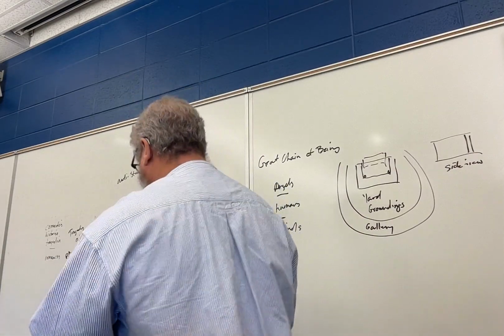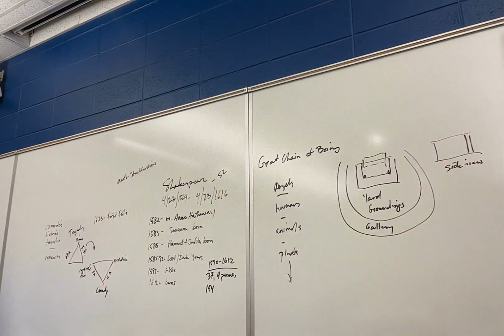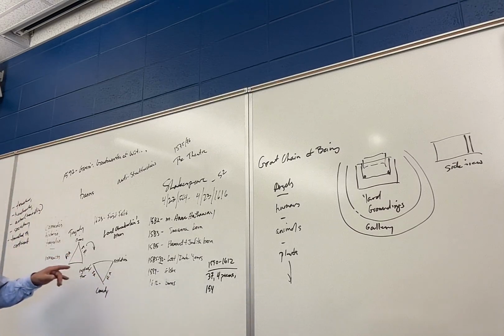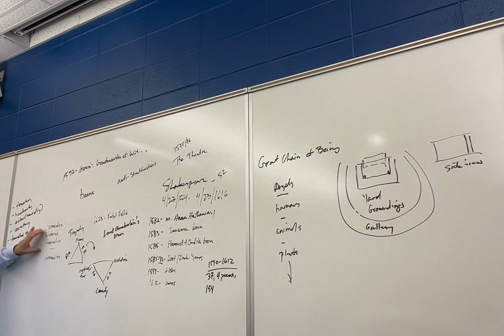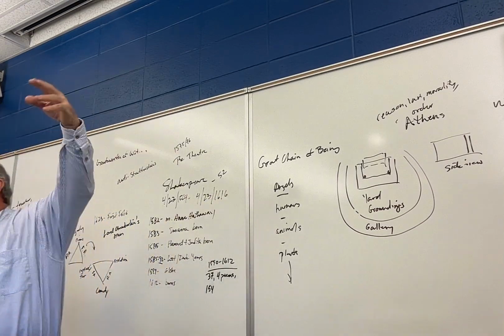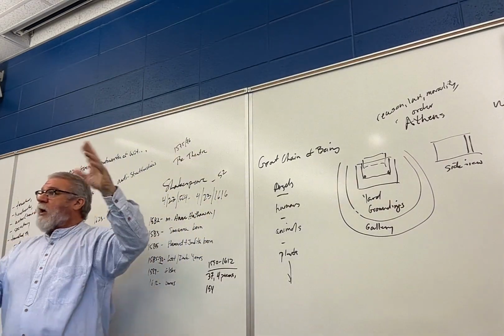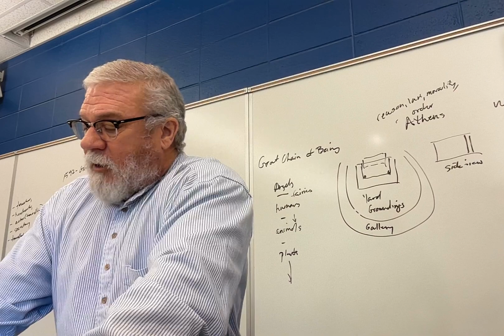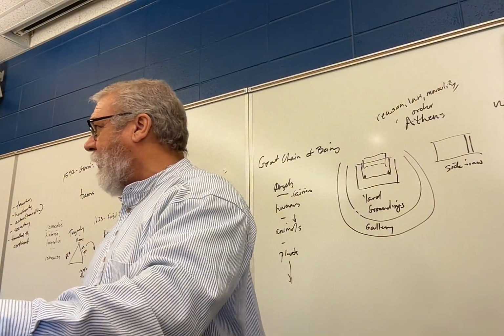ENGL 2030.007 Lecture 8 22024 Shakespeare Background AMND 1 1.1.1-126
Lecture 8: background to Shakespeare and first 100+ lines of A Midsummer Night's Dream.